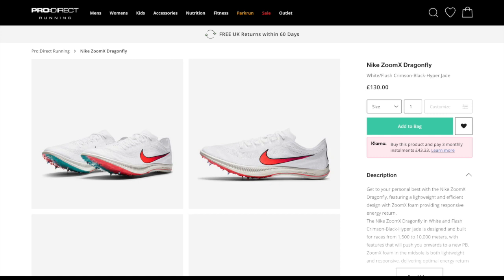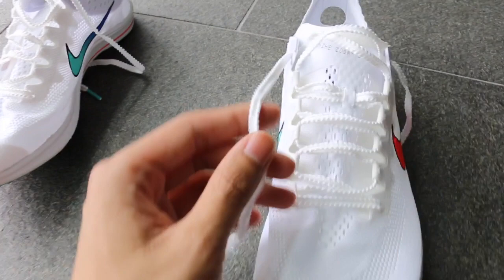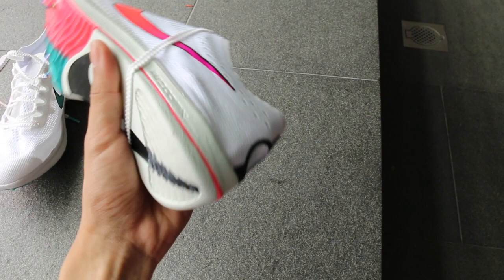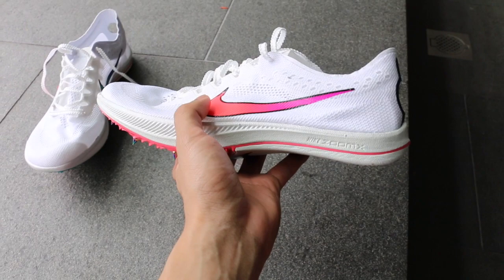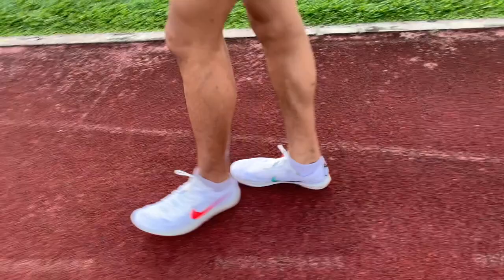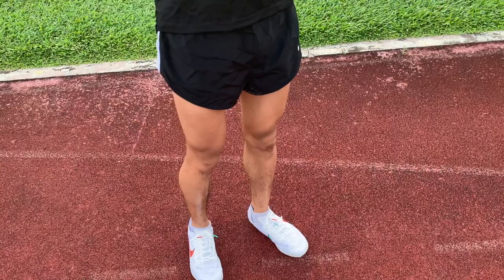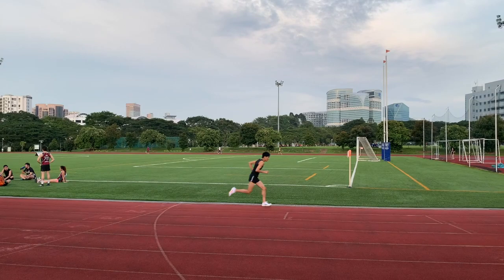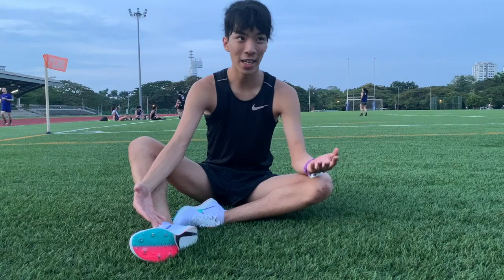Nike ZoomX Dragonfly (fastest track spike??) | First run and impressions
Managed to find a pair for myself and just had to see what the hype was all about. The hype is real my dudes.